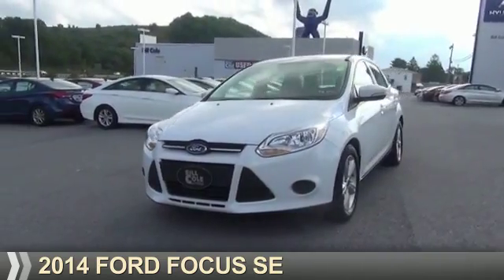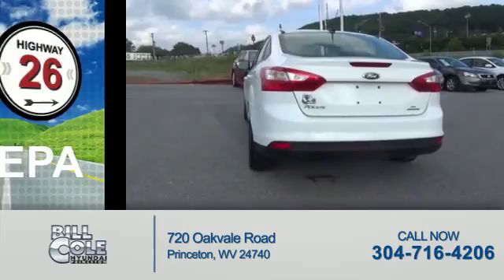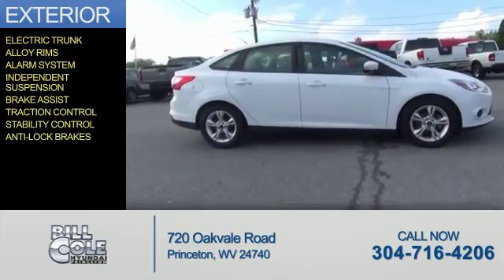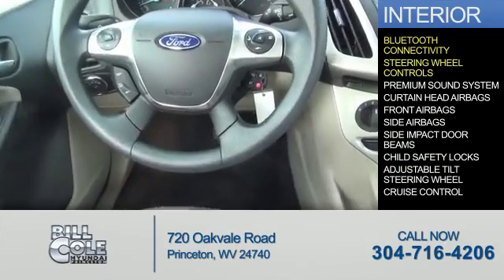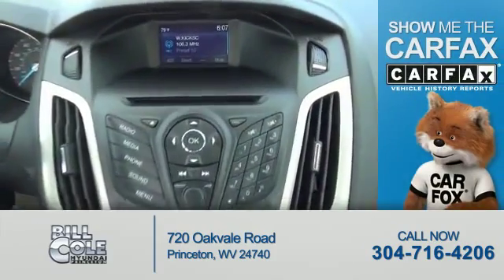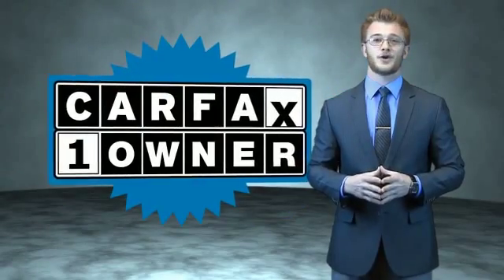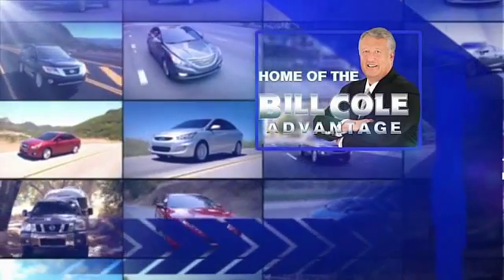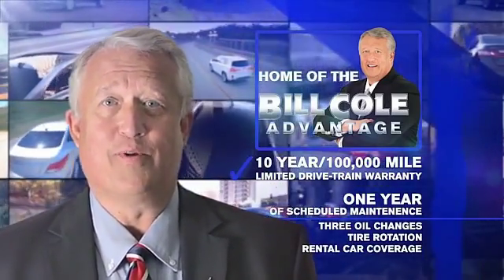2014 Ford Focus Y843A - Princeton WV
Year: 2014
Make: Ford
Model: Focus
Trim: SE
Engine: 2.0 liter 4 cylinder FWD
Transmission:
Color: White
Mileage: 6242
Address:
VIN:1FADP3F20EL447463